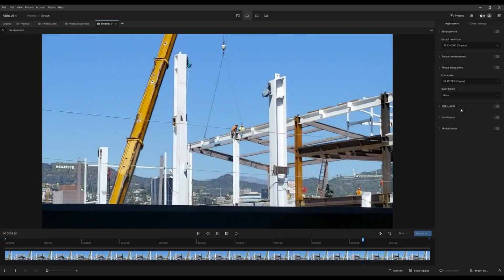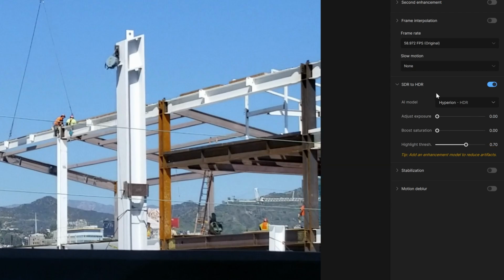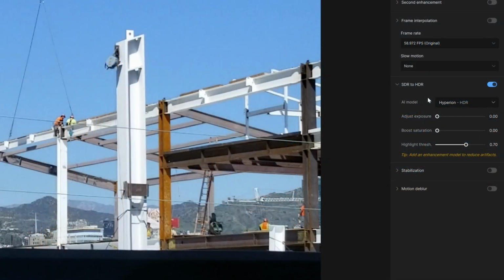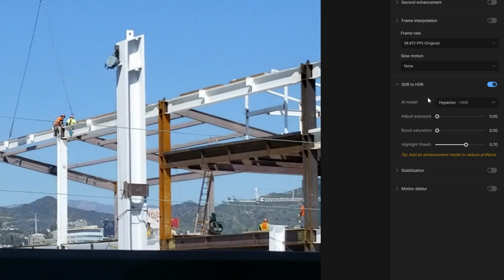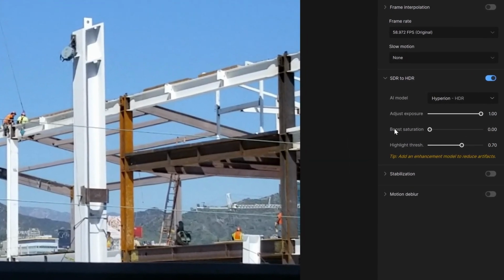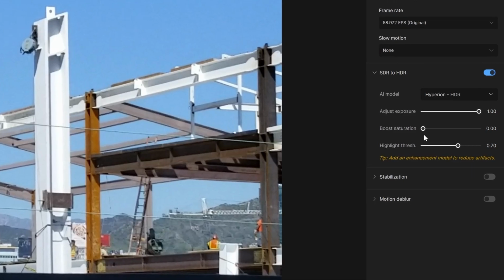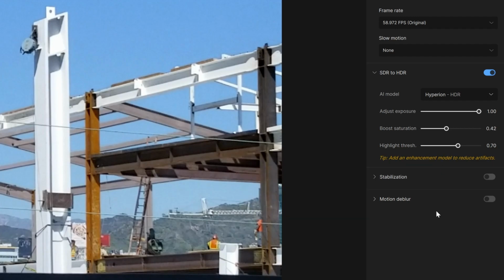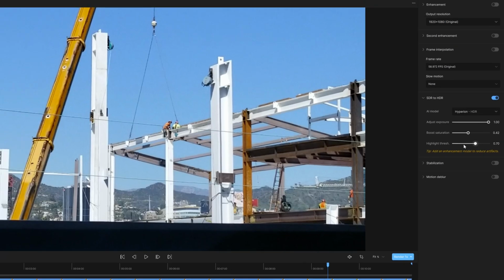Video AI Tutorials: SDR to HDR (v6)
With over an hour of content, this series is broken down into digestible portions so that you can either follow the series in order, or pick and chose the sections that are most relevant to your needs.

This video goes over how to convert your standard definition resolution video into a high dynamic one. Please note, to take advantage of this feature, you will need the appropriate monitor/display, otherwise the results will not be properly viewable.